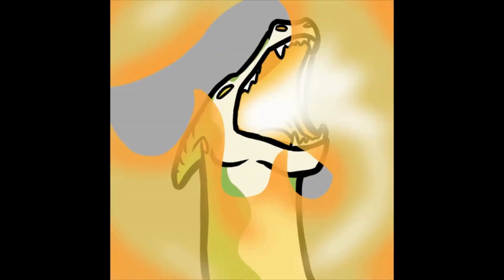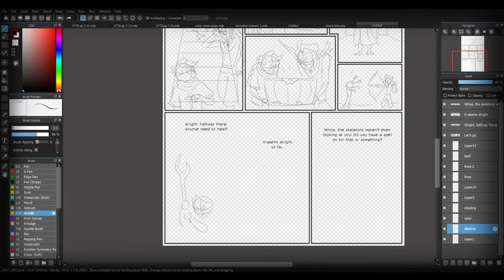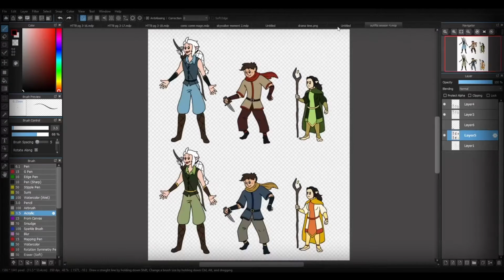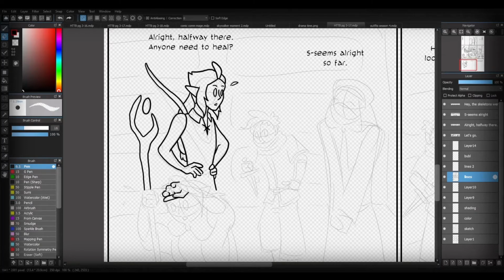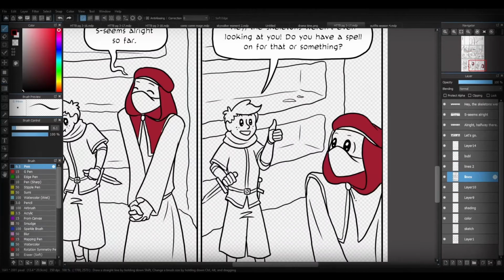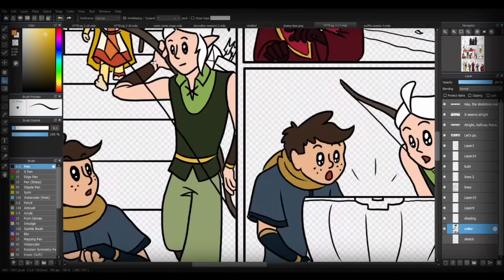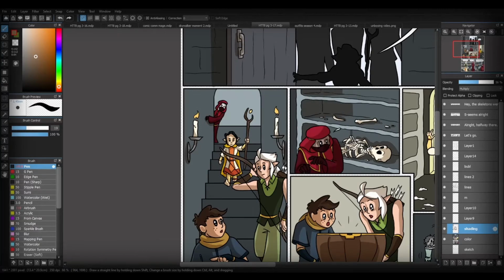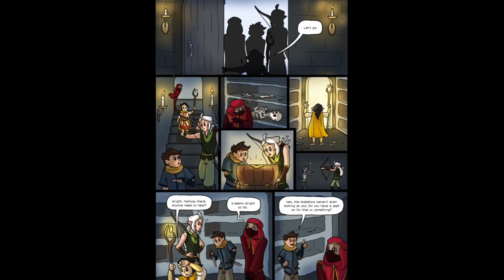My comic-making process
(Mild flashing warning 5:33 - 7:02)

A rundown of my comic process!